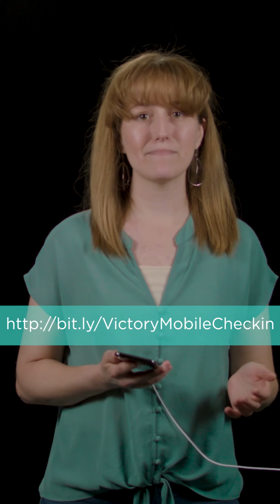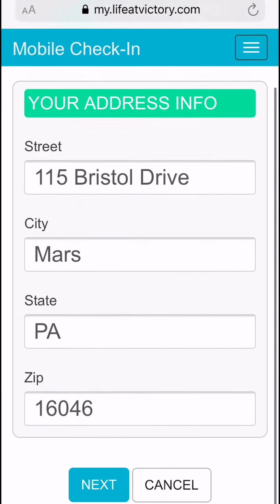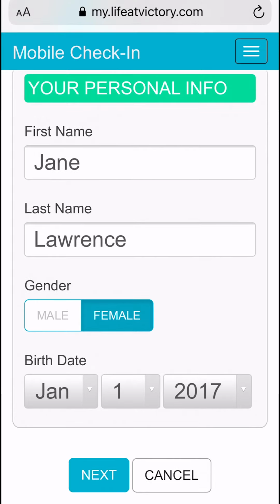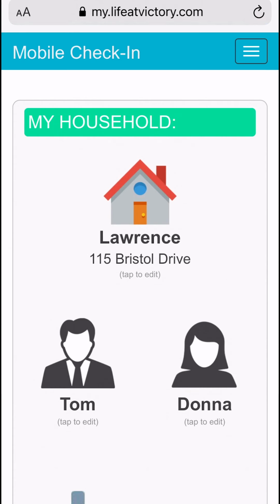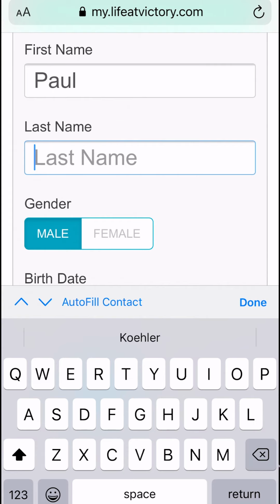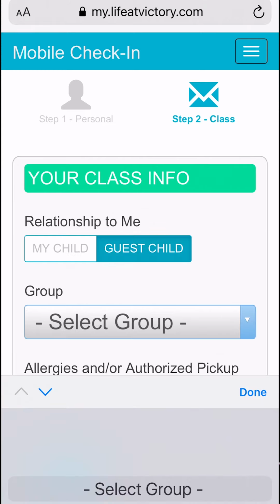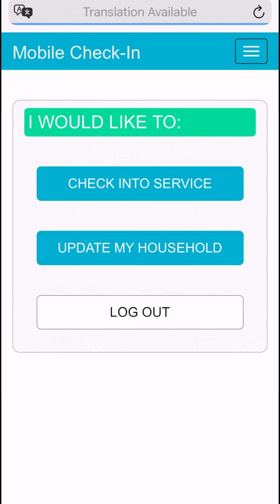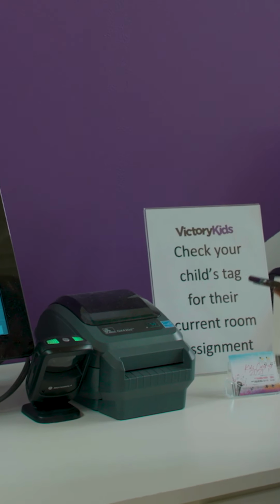Mobile Check In Instagram